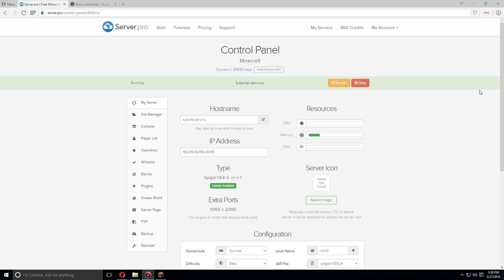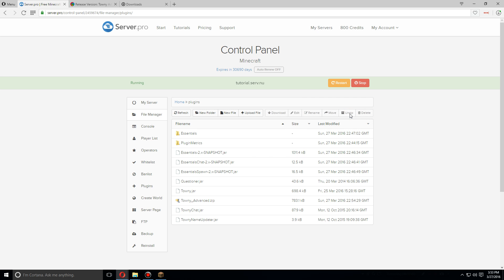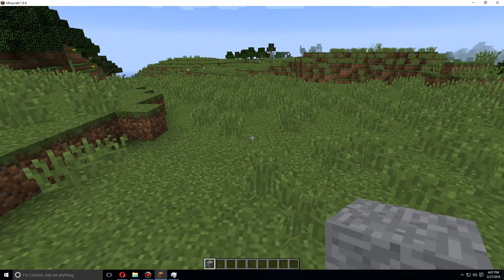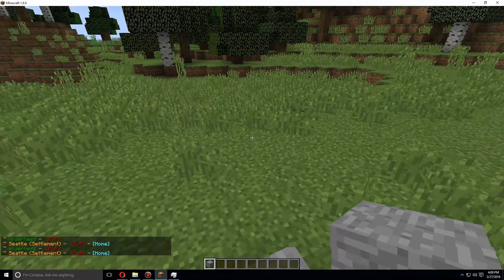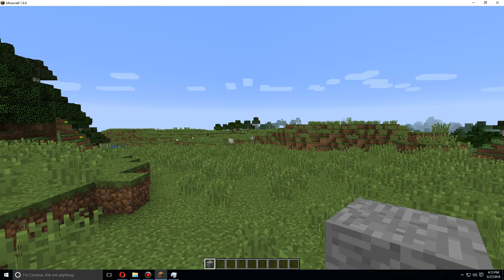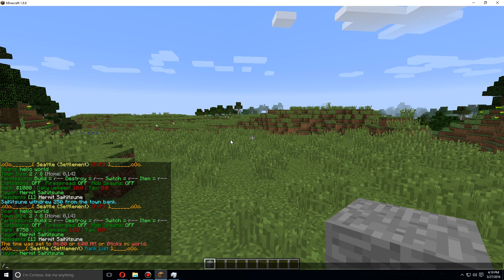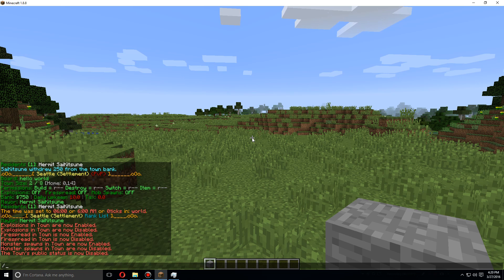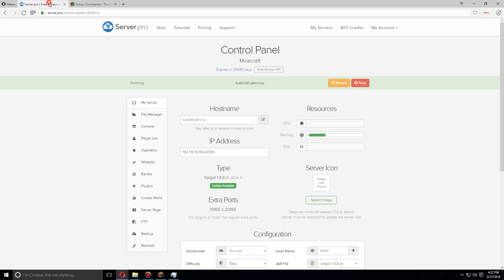How to setup Towny - Minecraft Java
This tutorial shows you how to install Towny on your minecraft server